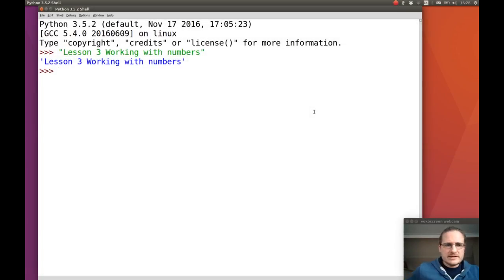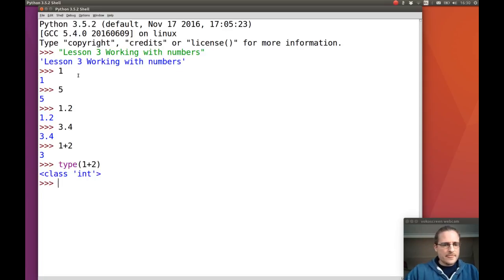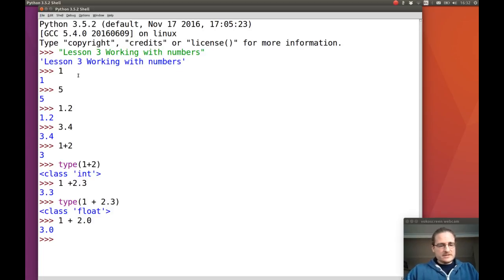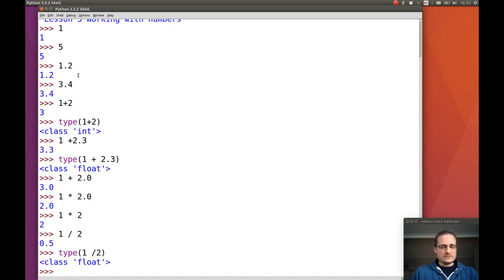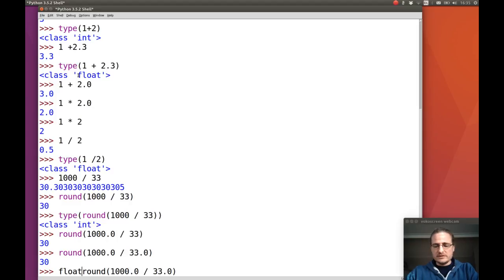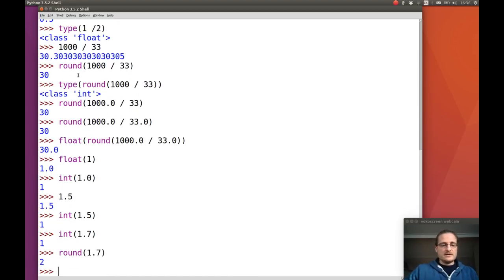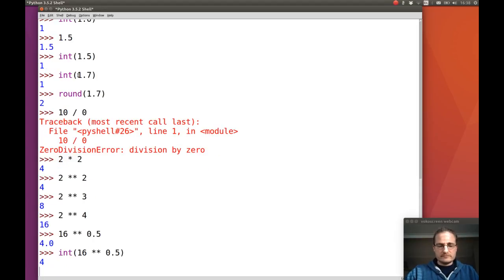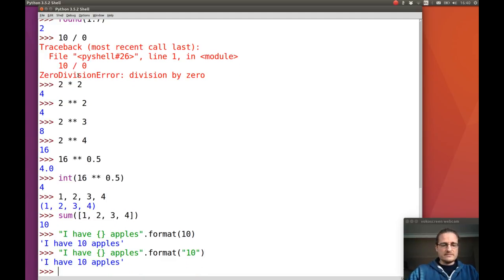Learn how to code with python: Lesson 3 - Numbers!